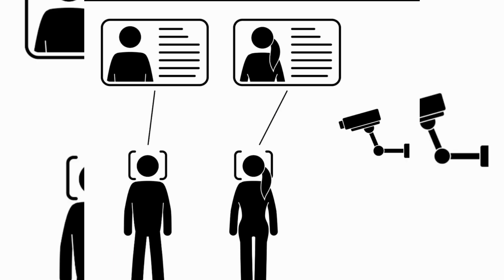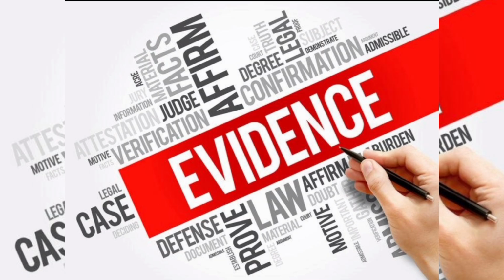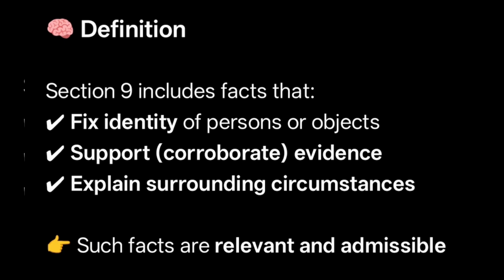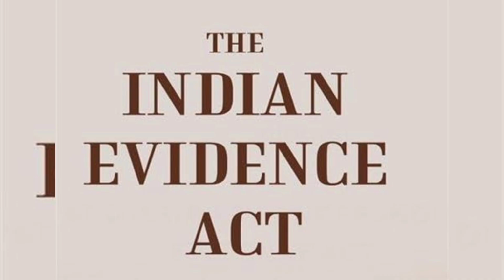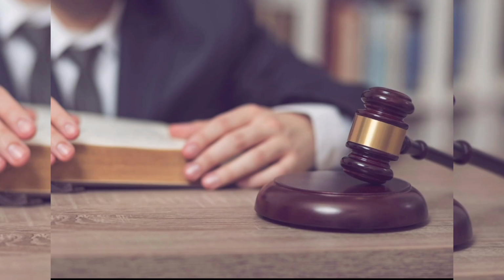TIP in Criminal Law | Test Identification Parade Procedure, Value & Case Laws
Test Identification Parade (TIP) is a crucial step in criminal investigation used to identify accused persons by witnesses. In this video, we explain:
Meaning and purpose of TIP
Legal provisions under the Indian Evidence Act
Role of Code of Criminal Procedure (CrPC)
Evidentiary value of TIP in court
When TIP is necessary and when it is not
Important case laws on identification
Common mistakes by police and prosecution
TIP vs Dock Identification
📚 This video is useful for:
Judiciary exams (AP, TS, etc.)
Law students (LLB, LLM)
Police exams
Legal practitioners
test identification parade
TIP law india
identification parade procedure
evidence act identification
TIP case laws india
dock identification vs TIP
criminal law identification evidence
TIP crpc provisions
witness identification law
judiciary exam criminal law
“TIP Explained 🔍”
“Identification Parade in 30 mins”
“Must for Judiciary Exams!”
“TIP vs Court Identification”
Test Identification Parade (TIP) Explained | Indian Evidence Act & CrPC | Complete Guide
What is Test Identification Parade? | Legal Importance, Procedure & Mistakes | TIP Law India
Test Identification Parade (TIP) Full Lecture | Evidence Law Simplified for Exams
TIP Explained in Simple Language | Identification Evidence | Indian Law Guide